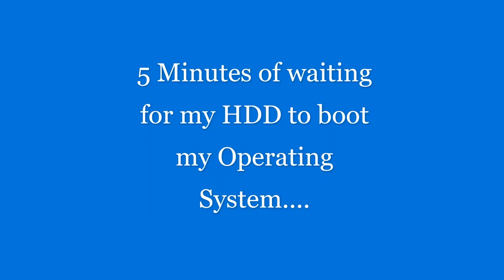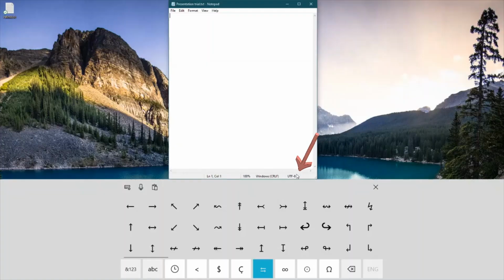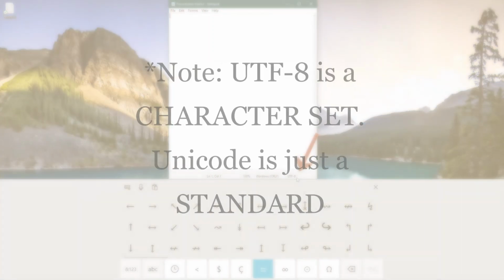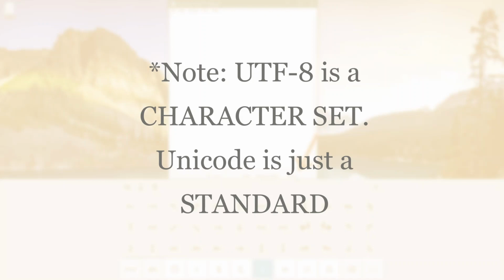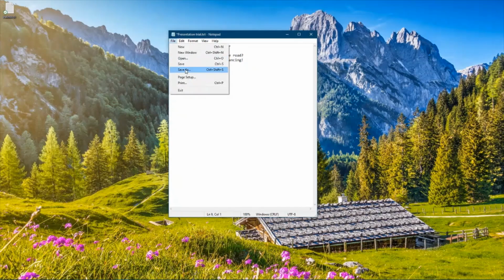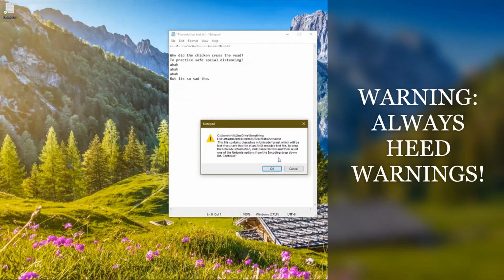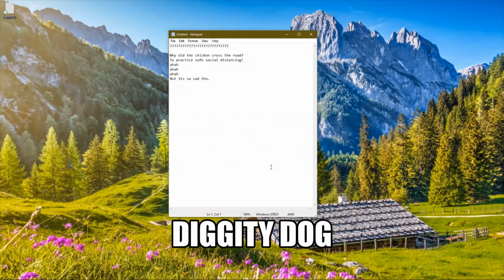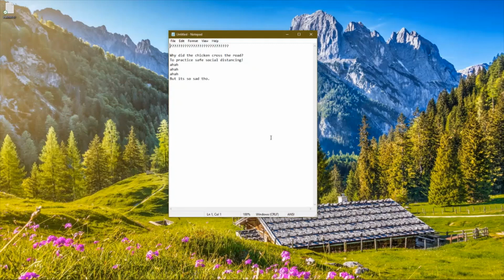OSI Model: Layer 6 Character Encoding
A humorous overview of the secret tidings that go in the Presentation Layer of the OSI model.